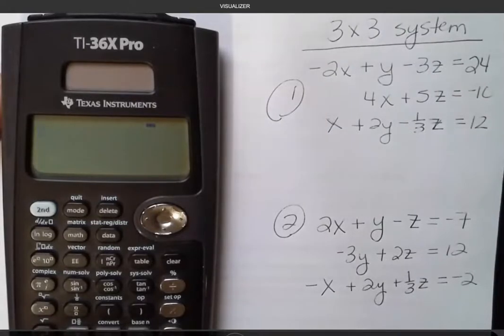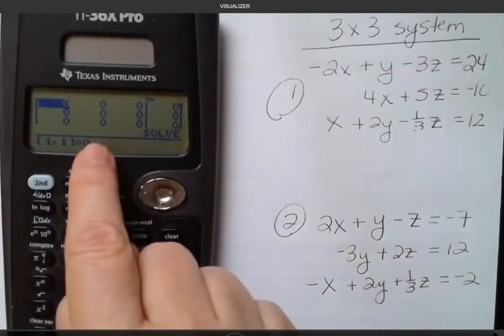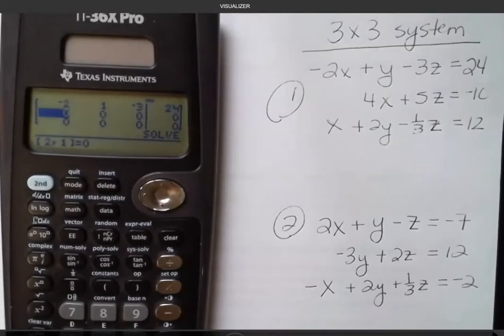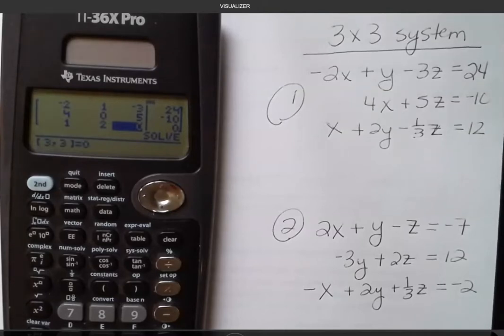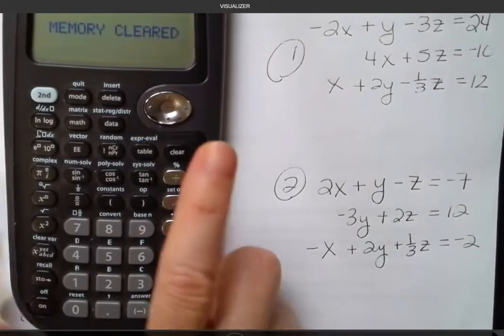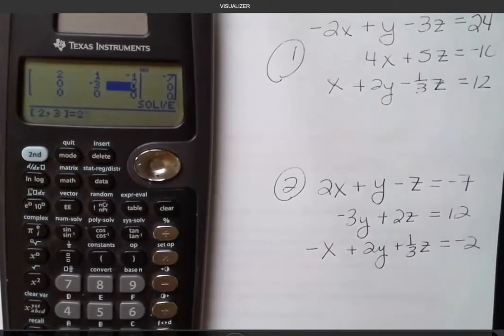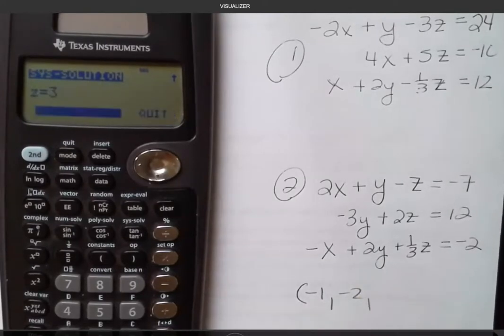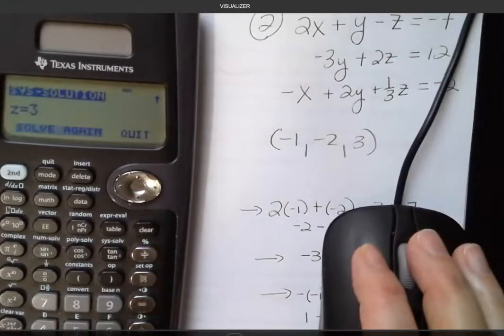TI 36X Pro - Solve 3x3 systems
Use your TI-36X pro calculator to solve linear systems with 3 unknowns.